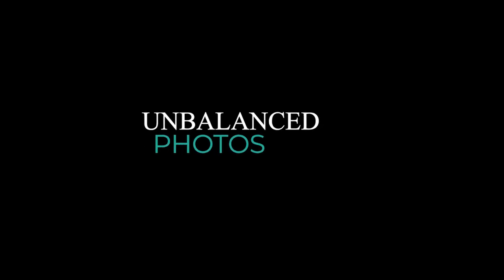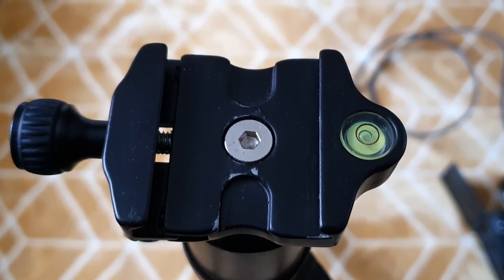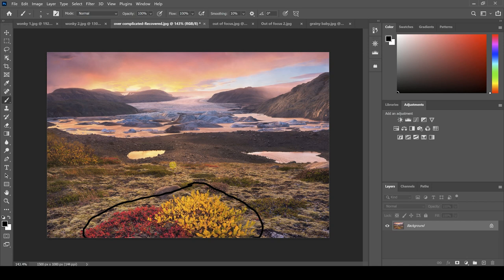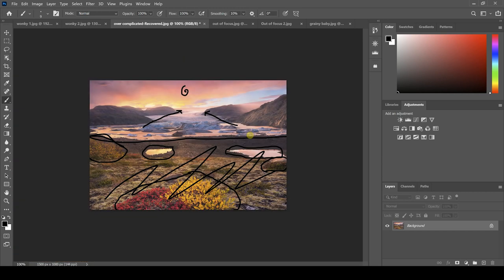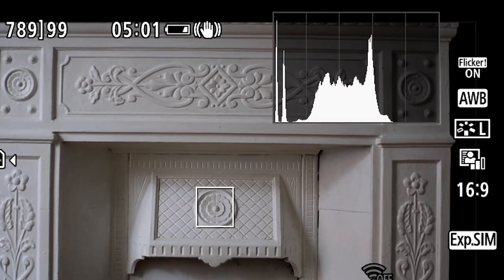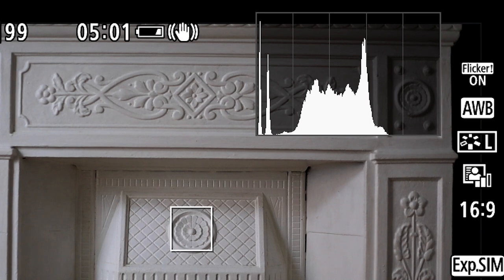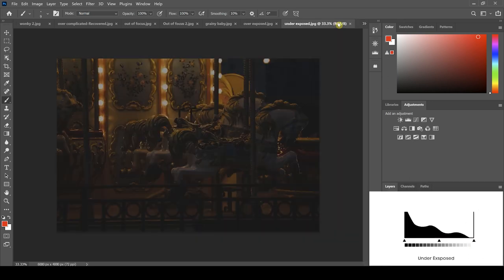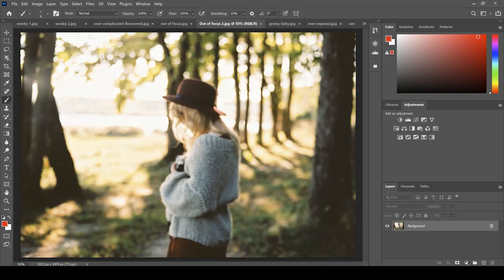7 PHOTOGRAPHY MISTAKES Every Beginner Must Avoid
I have made many photography mistakes since I started as a beginner. In this video I share with you the 7 most common mistakes and how easy it is to avoid them.

Timestamps:
0:00 Intro
0:16 Unbalanced Photos
1:58 Complicated Photos
5:31 Comparing Your Photography To Other Photographer's
7:46 Not Using The Histogram
10:32 Not Taking Sharp Photos
12:42 Using Auto ISO
14:17 Setting Your Tripod Up To Soon

MY GEAR:
CAMERAS: